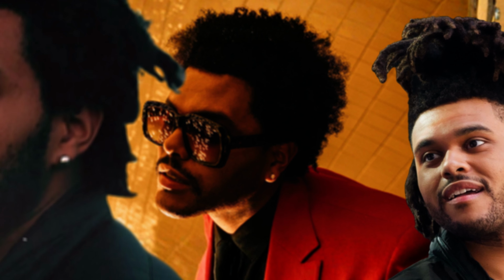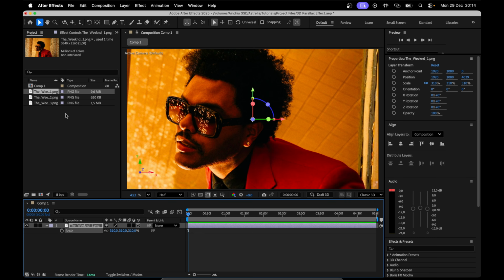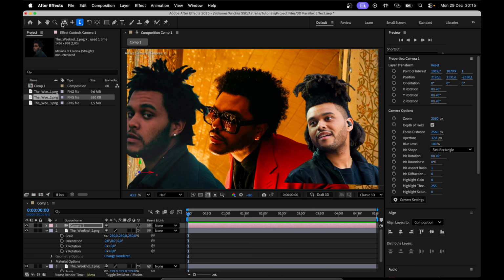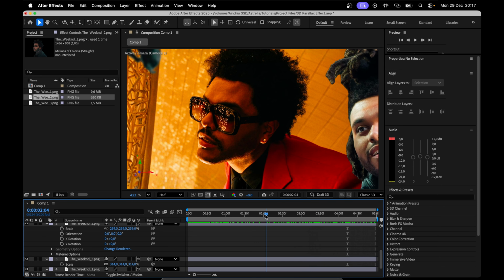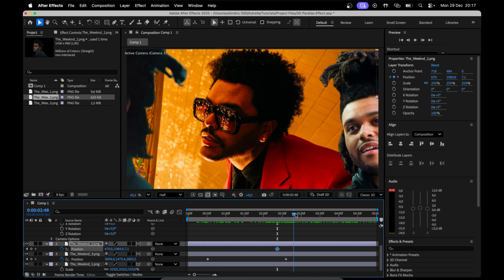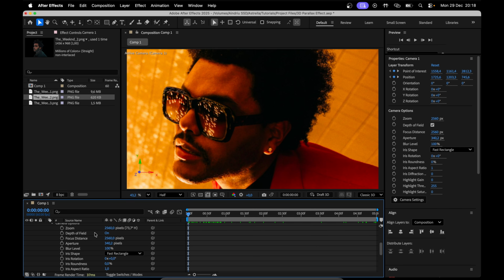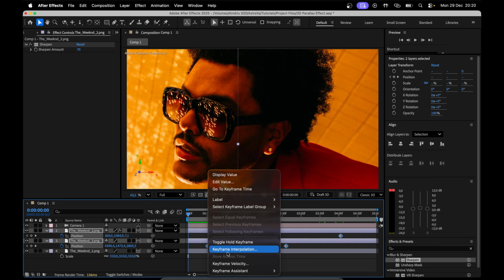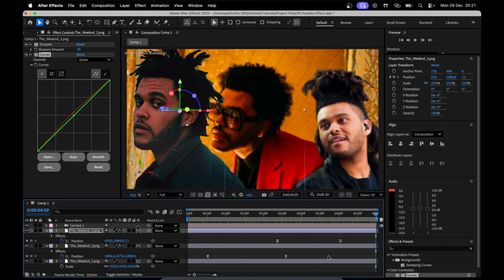How to Create a 3D Parallax Effect in After Effects (No Plugins)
Learn how to create a cinematic 3D parallax camera fly-through in After Effects using only native tools — no plugins required.

In this tutorial, I show you how to take multiple still images and turn them into a fake 3D scene, where the camera moves through space to create a powerful depth illusion — similar to a moving billboard, album visual, or cinematic intro.

This technique is perfect for music visuals, artist promos, posters, fashion edits, album covers, and modern social-first content.

We’ll use a clean 2.5D workflow with depth separation, camera movement, and subtle motion to sell the illusion while keeping everything flexible and fast to produce.

🔥 What you’ll learn:
• Creating a 3D parallax effect from still images
• Turning flat images into a fake 3D scene (2.5D)
• Smooth camera fly-through techniques
• Adding depth using scale, Z-space, and layers
• Making cinematic movement without overdoing it
• Perfect use cases for music videos & promos

Beginner-friendly, clean, and fully customizable.